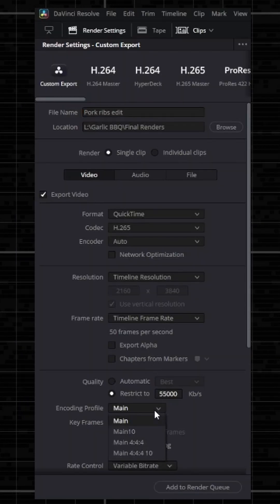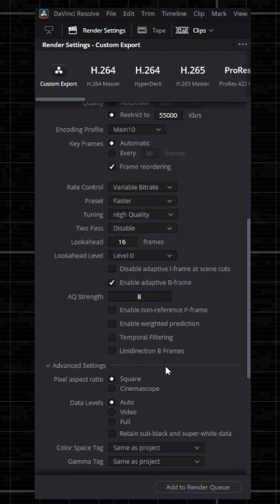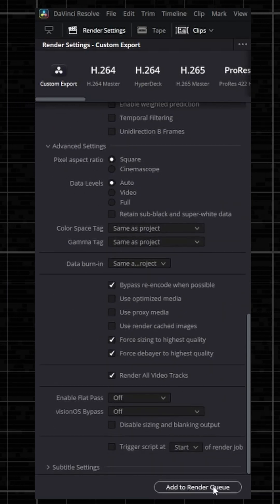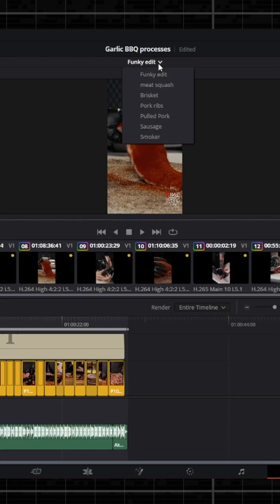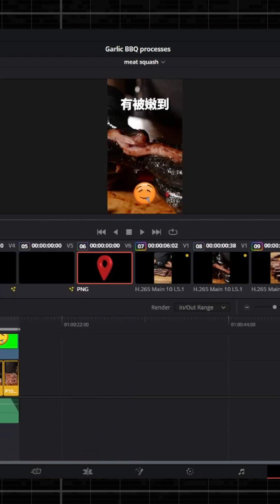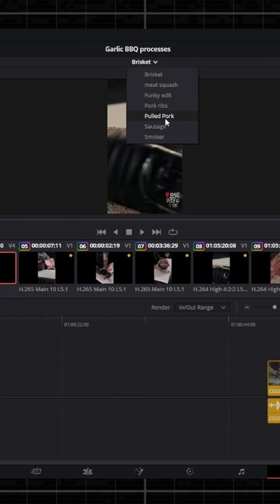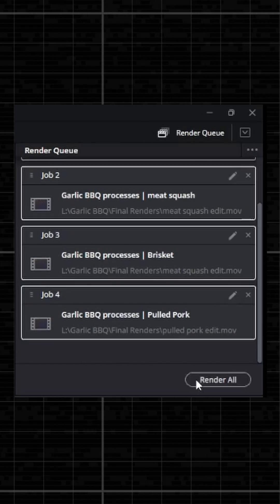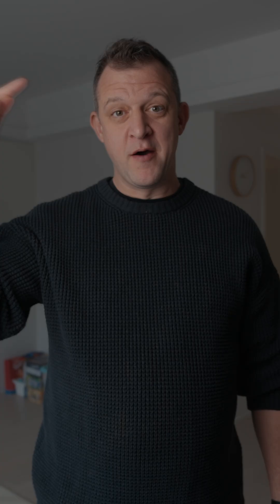Resolves Secret Render Hack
Most editors don’t know DaVinci Resolve can render multiple timelines in one go. In this video, I show a hidden Resolve feature that lets you batch render timelines and export everything at once. A huge time-saver for video editors, filmmakers, and content creators looking to speed up their workflow.